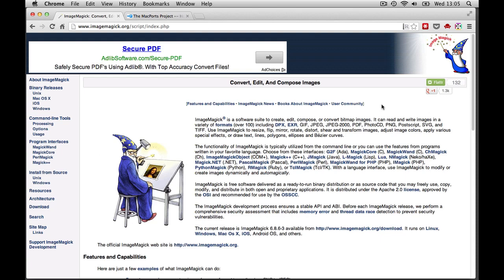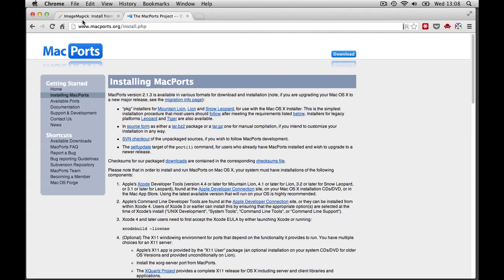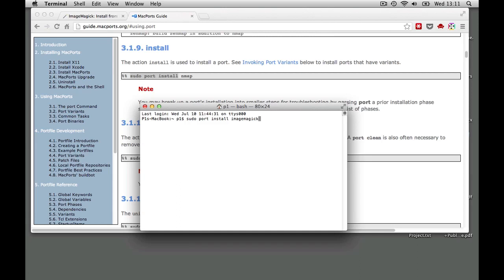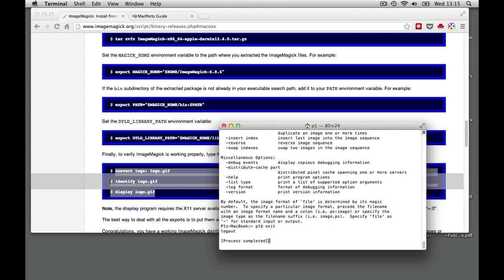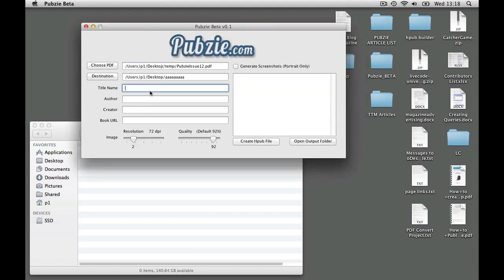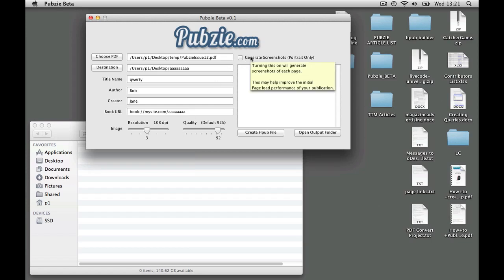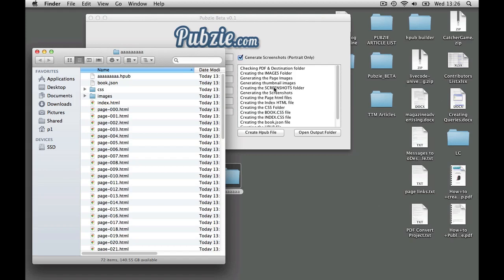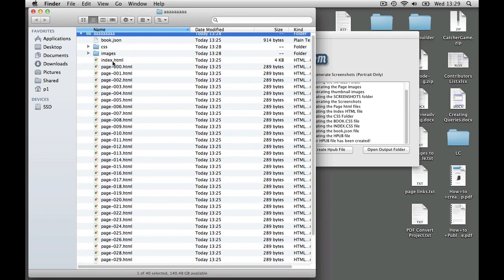How To Create A Newsstand Magazine - Software To Speed Up The Process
This is a step by step guide to show you how to install Imagemagick on a Mac using MacPorts so that you can then use the Pubzie.com Magazine Creation Software to speed up your Baker Framework hpub document creation workflow.